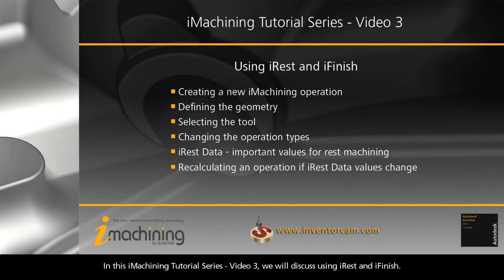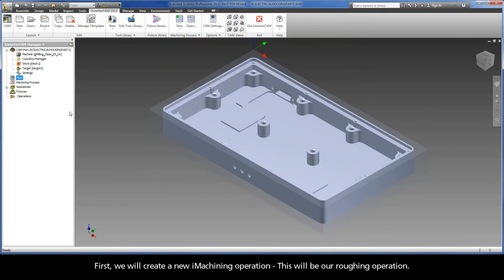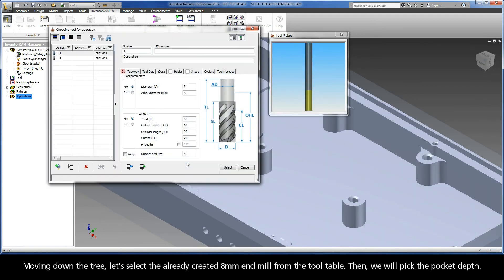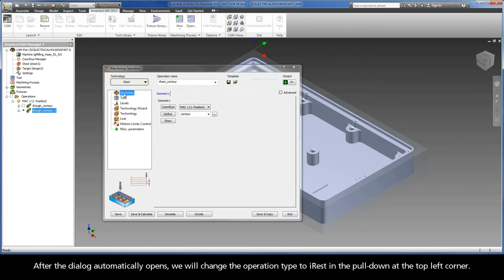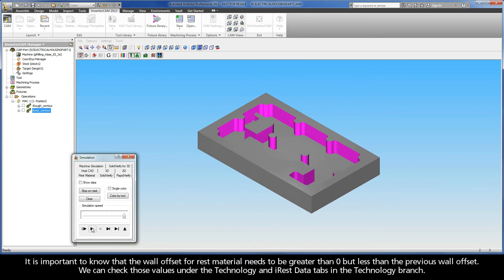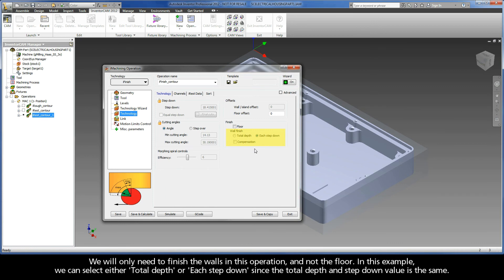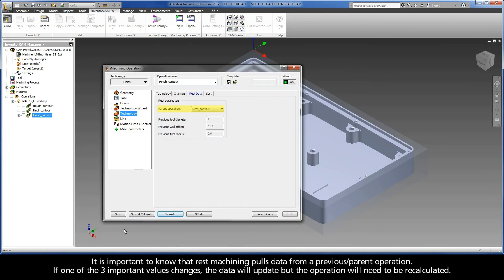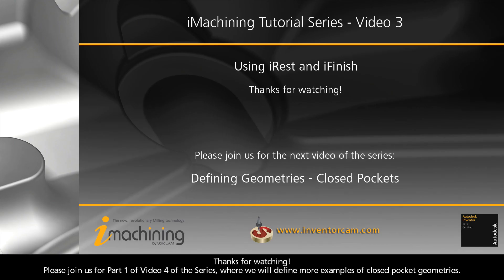InventorCAM iMachining Tutorial Series - Video 3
This is Video 3 of the iMachining Professor tutorial collection - an extensive series to provide you with additional practice and knowledge regarding iMachining. We will cover using iRest and iFinish. When using iMachining, it is possible to perform an iFinish operation directly after the iRough. The previous videos used a part where this could be done. In this case, we will use a part that has areas where the roughing tool will not physically fit. As a result, we will use iRest to clear out the remaining material before using iFinish.